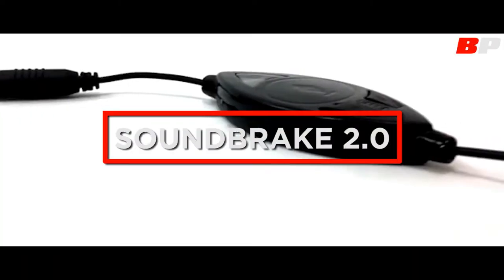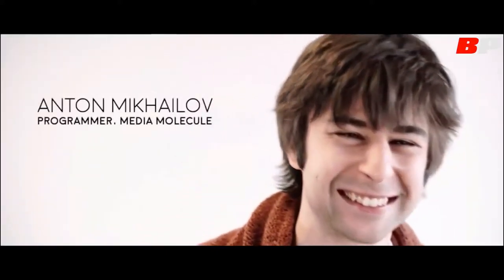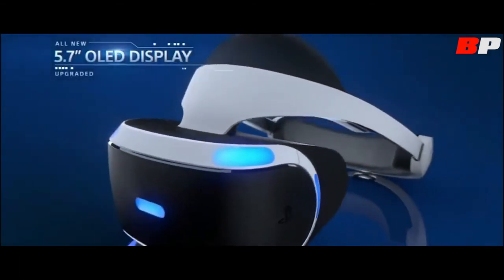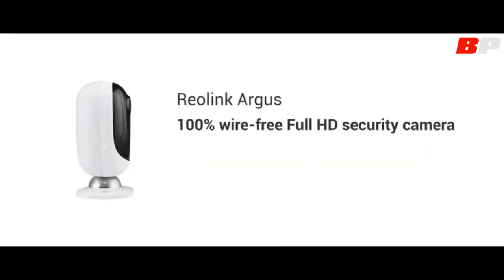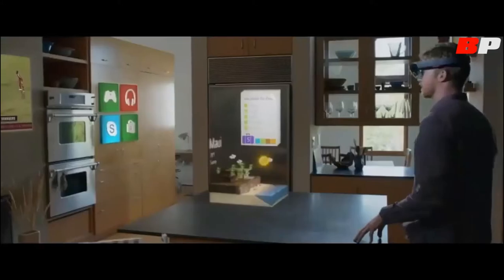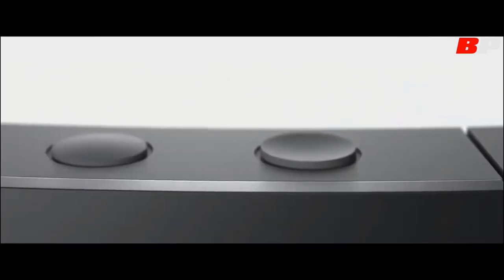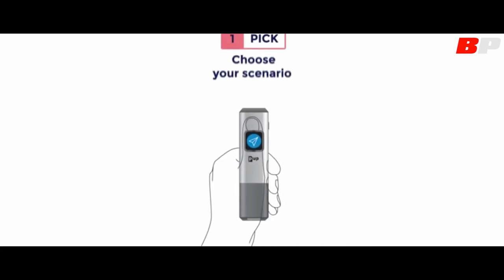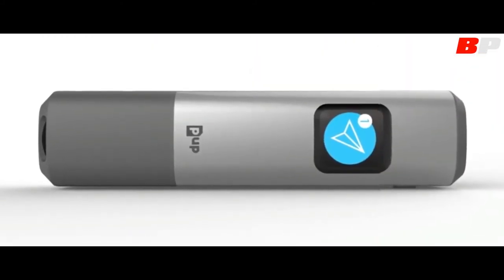You Must Watch to Believe These Crazy Inventions and Gadgets | Bebak Post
These Top 5 Inventions Will Blow Your Mind, You Won't Believe your Eyes | Technology Innovations You Must Know | Technology you Know Existed

"""Do not forget to press the "Bell" Icon, you will receive the latest videos on Technology, Innovation, Gadgets, Inventions and Latest or Future Gadgets."""

This video contains Amazing, Cool, Top, Latest and Future Technology innovations you need to see in 2017

These Top 5 Inventions Will Blow Your Mind, You Won't Believe your Eyes | Technology Innovations You Must Know